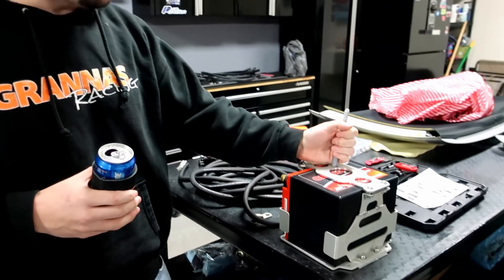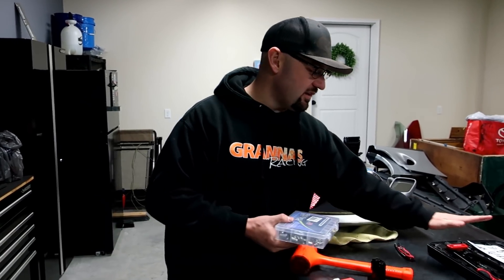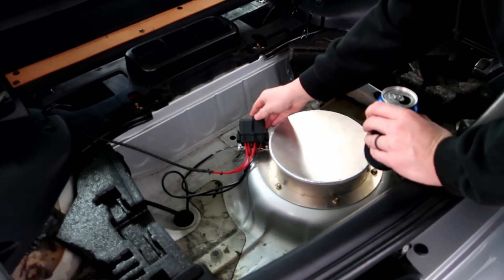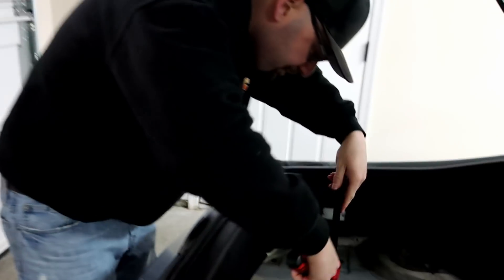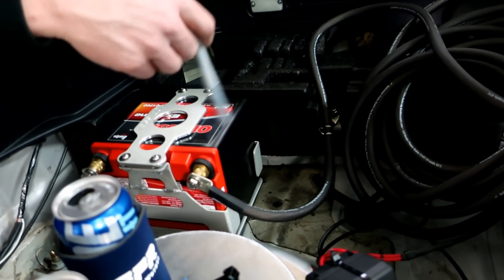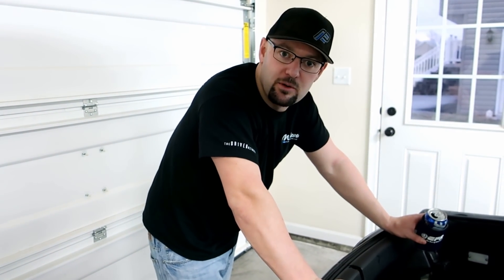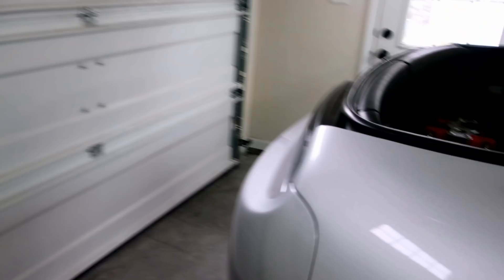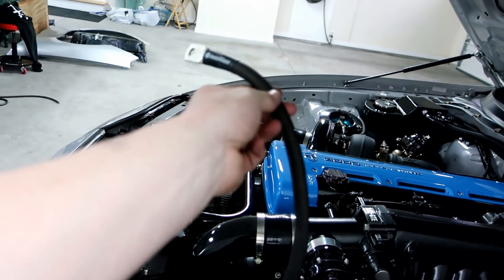MK4 Supra Battery Relocation (How To Make Your own Kit)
Parts needed to make remote location battery kit:

Odyssey PC1200 Battery
Rivet Nut Tool
Stainless Steel Riv Nuts
250amp Marine Grade Fuse
Tined 0 Gauge Copper Lugs
0 Gauge OFC Wire

Rouzerville, PA
17250

***Social Media***